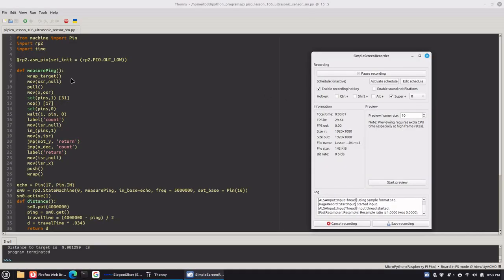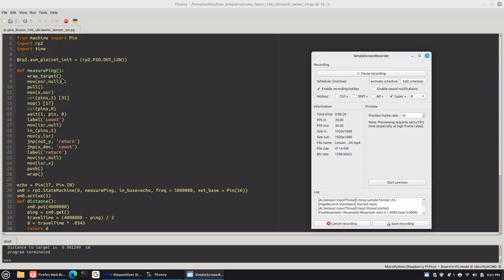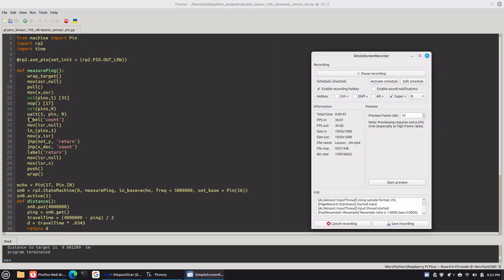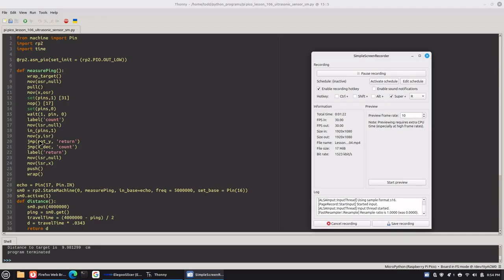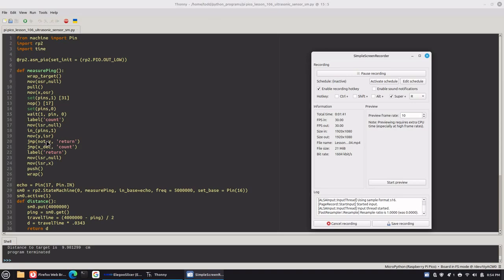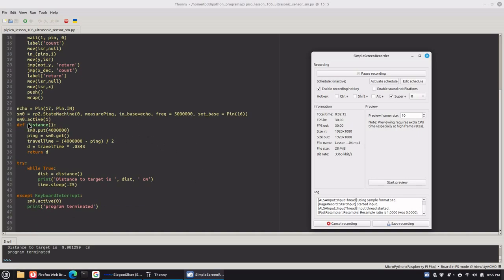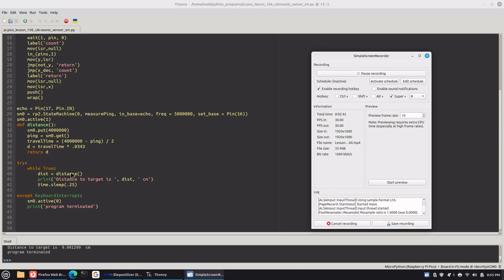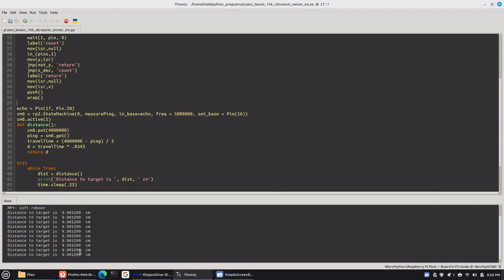lesson 106 assignment for Paul McWhorter's Pico W course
My completed assignment to control an ultrasonic sensor using a state machine.